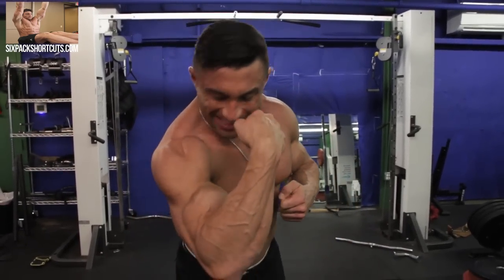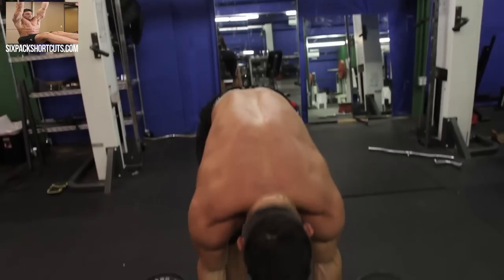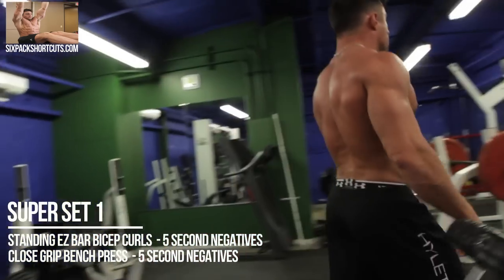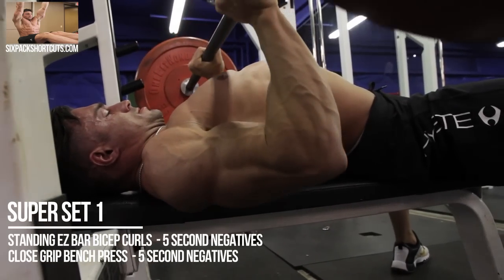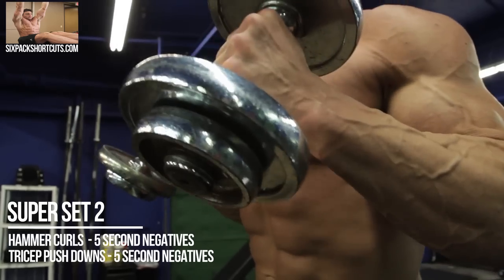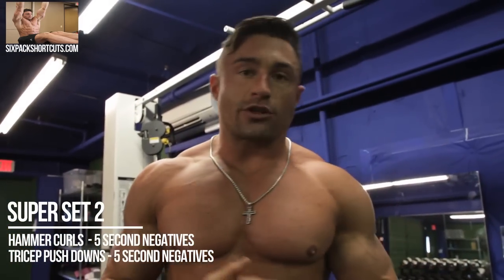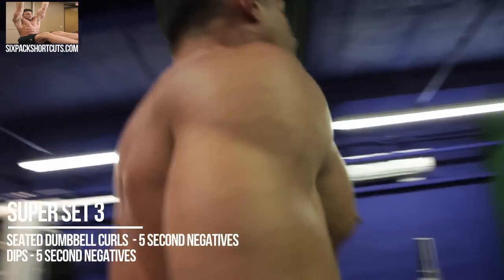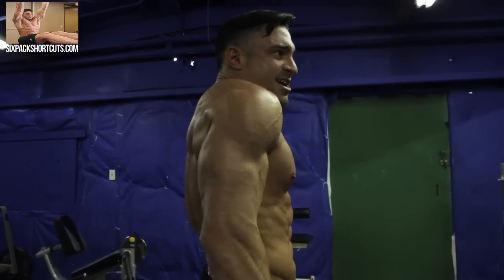Fast 10 Minute Arm Workout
Hey guys, it's Jonny again! Today I'm going to show you a work out to really blast your bi's and tri's for massive arms using bicep/tricep supersets and negatives to really put your muscles under tension and get a huge pump.

Before we get started, we need to talk about progression: If you're increasing your weight, but you let your form get messy, you probably won't see gains! So today, don't worry about the weight. Just complete the reps, negatives, and sets. Then next time, add more reps or sets, but not even more weight yet. Once you feel like the weight is just too light, and you know you can easily do more weight and keep that perfect form... then go for it!

Workout Breakdown
3 quick supersets with negatives:

First superset:
Standing EZ bar bicep curls for 10-12 reps, 3-5 second negatives for each rep.
--Move very slow and controlled while you curl the bar up and contract your biceps hard at the top of each rep.
Close grip Bench Press for 10-12 reps, 3-5 second negatives for each rep.
--Lying on the bench, grab the bar with your hands/arms directly above you and straight (rather than reaching wider than shoulder width like a normal bench press). Slowly lower it down for a 3-5 second count while keeping your elbows in, and then push it back up to the top with power and squeeze the triceps.

Second Superset
Hammer curls, 10-12 reps, 3-5 second negatives for each rep.
--Standing, hold dumbbells with palms facing each other and powerfully, but in a controlled manner, curl the dumbbells up.
Tricep Pushdowns, 10-12 reps, 3-5 second negatives for each rep.
Make sure your back is straight and your shoulders are pinched back before starting the movement. Push down, bringing your arms straight by contracting your triceps hard, and then slowly release them back to the starting position (3-5 seconds)

Third Superset
Seated Dumbbell Curls, 10-12 reps, 3-5 second negatives for each rep.
--Sitting on a bench with a back rest, curl up the dumbbells with palms facing up. As before, slowly let the dumbbells return to the bottom (3-5 seconds) and squeeze the biceps at the top of every rep.
Dips, 10-12 reps, 3-5 second negatives for each rep.
--Using dip bars, lower yourself down slowly 3-5 seconds, and push up and really contract the triceps to get yourself back up. If you cannot do these kinds of dips just yet, try a dip machine or do reverse dips with your arms behind you on a bench and feet out in front.

Superset 1:
2:51 - Superset 1 - Exercise 1 Standing EZ bar biceps curls for bicep peak development.
4:32 - Superset 1 - Exercise 2: Close grip bench press.
6:49 - Superset 2, Exercise 1 - Hammer curls
8:05 - Superset 2, Exercise 2 - Tricep pushdowns
10:08 - Superset 3, Exercise 1 - Seated Dumbbell Curls
11:54 - Superset 3, Exercise 2 - Dips

Thanks again for watching, and let us know how this workout goes for you! Remember the important progression steps - and don't be a noob like I was at first before I had any coaching or teaching because you can definitely injure yourself and you'll just look like you don't know what you're doing. For more great work outs to help you get ripped, massive gains,

-Peace, Jonny
PS Share this with your friends, and remember - friends don't let friends lift with bad form!